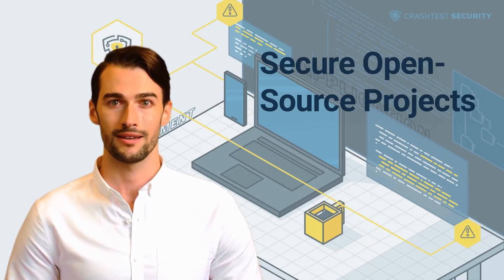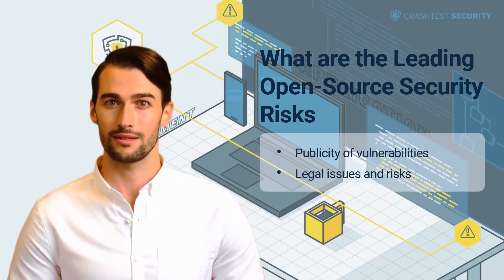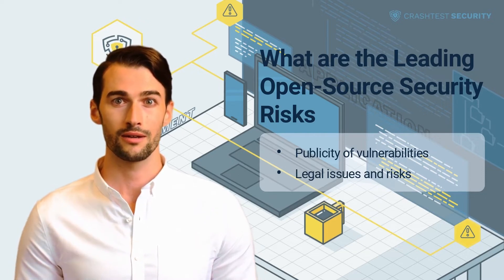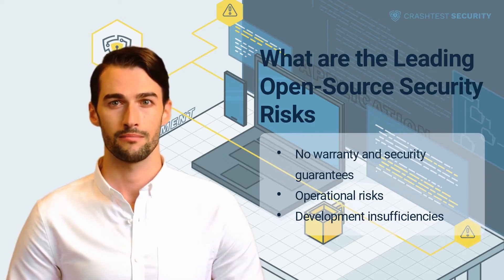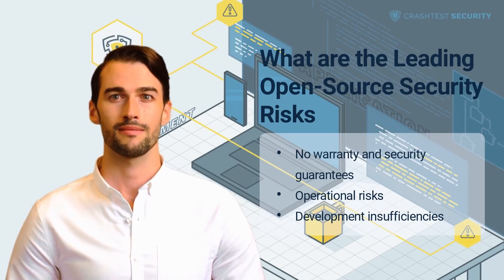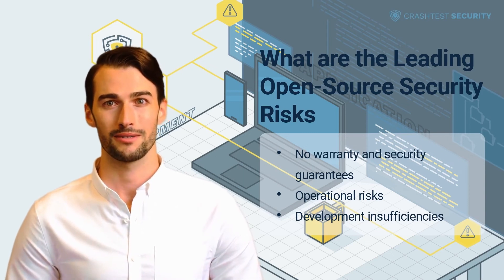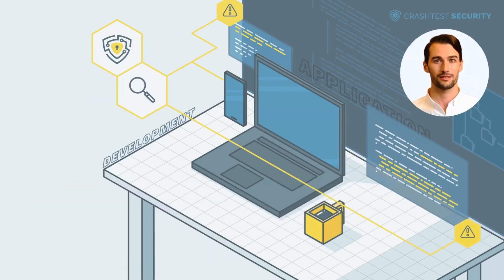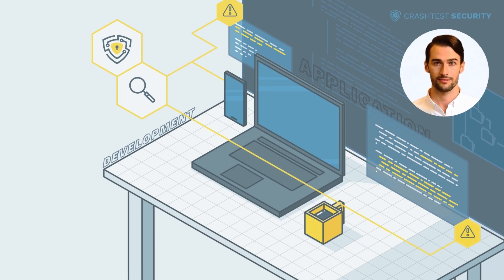This is how you can secure Open-Source Projects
We'll dive into the topic of open-source project security.

0:00 Introduction to open-source security
0:50 What are the leading open-source security risks?
4:36 How to prevent open source security risks and vulnerabilities
5:38 Subscribe to the Crashtest Security Channel for more information

Want to read the article? Here it is.